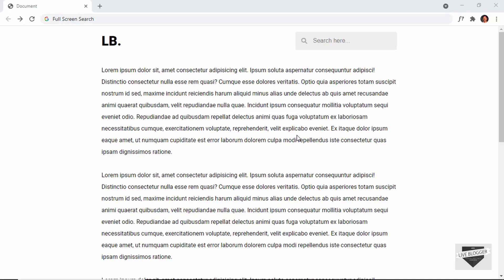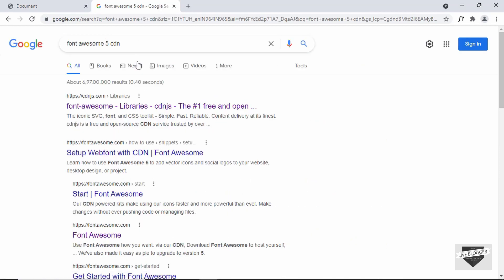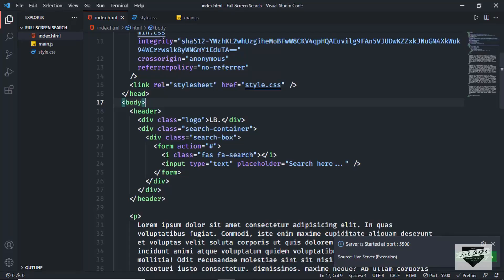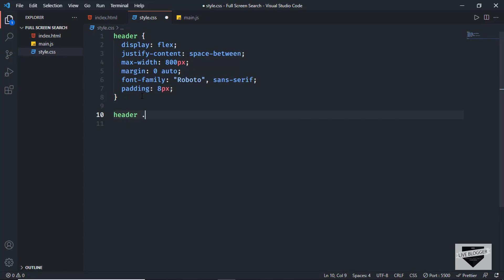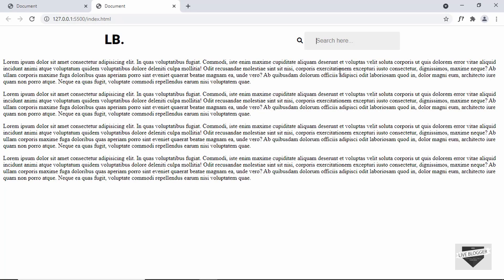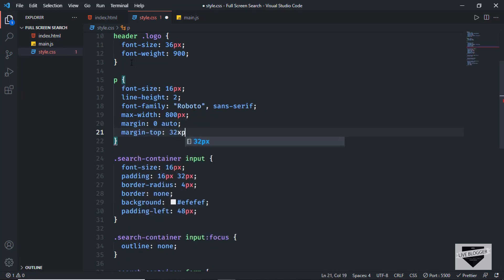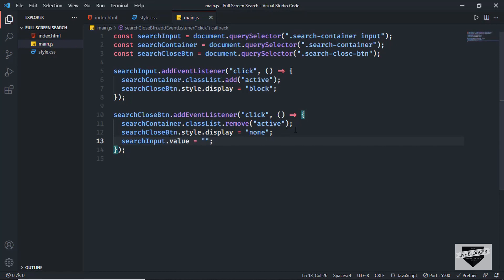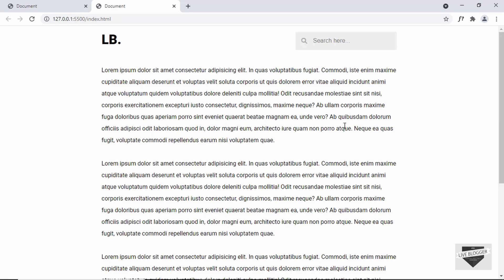How To Design Full Screen Search Box Using HTML, CSS, & JavaScript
Hi guys, in this video, I will show you how to design a full screen search bar using HTML, CSS, and JavaScript. I hope you will find this useful.